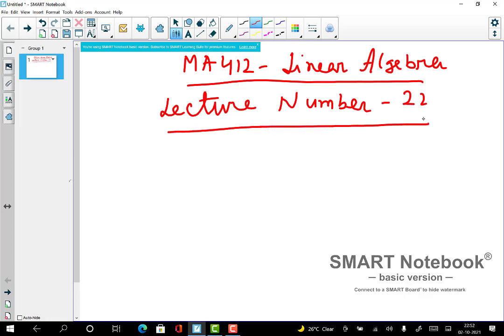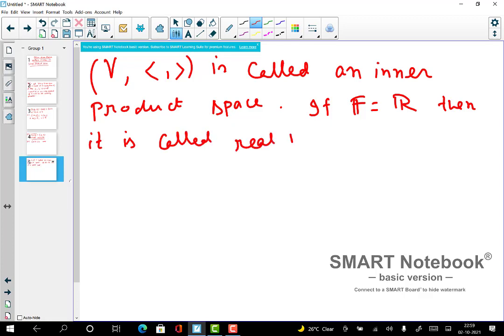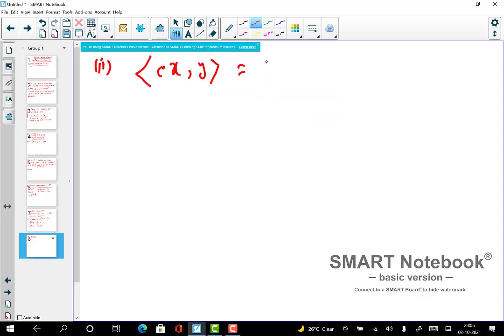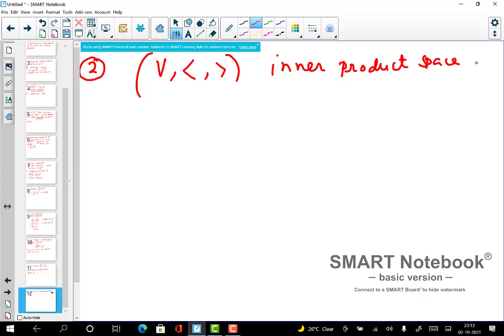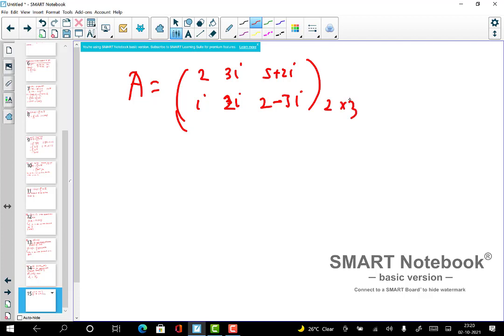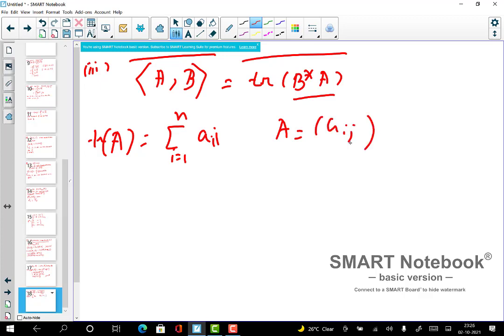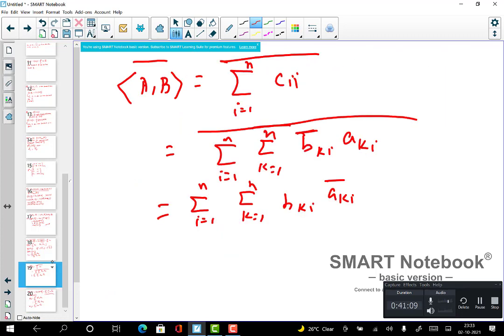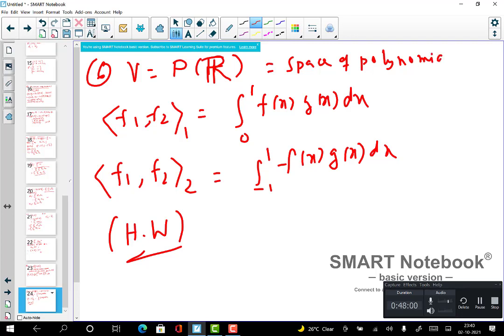MA412, LECTURE NO 22 (Inner Product spaces) by Tapas Chatterjee, IIT Ropar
This is the 22nd lecture for the course MA412, Linear Algebra. In today's lesson, we will learn the concept of inner product with examples.  Please write down your questions in comment section so that I can answer those as soon as possible.